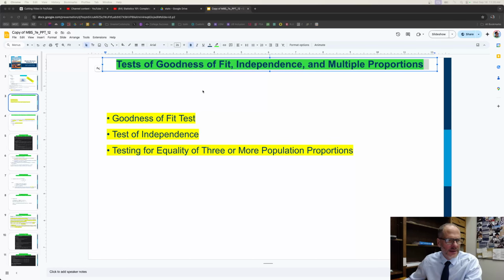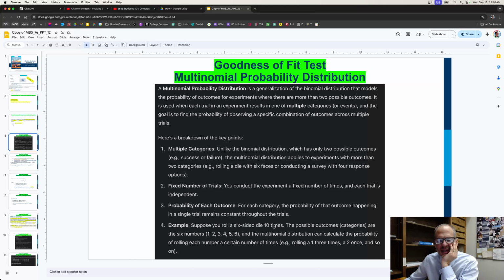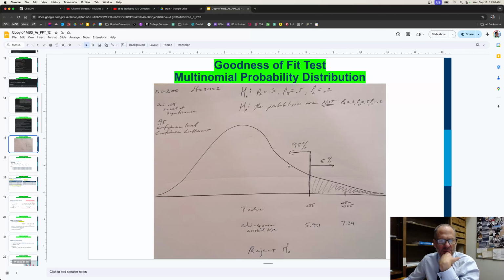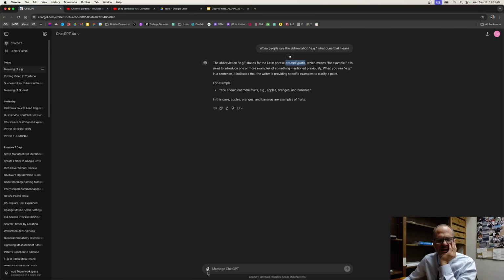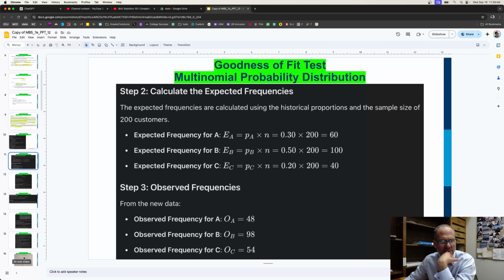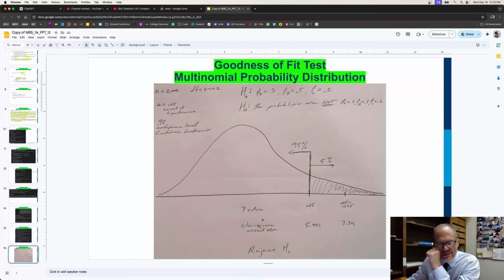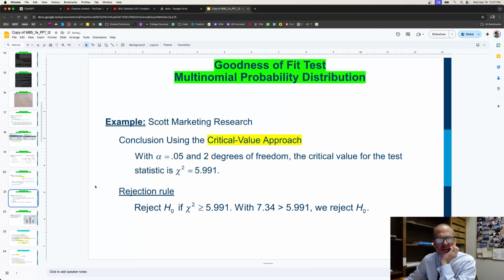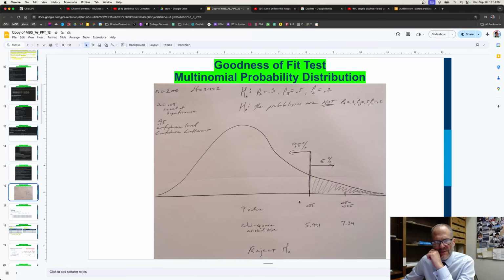Goodness of Fit Test for a Multinomial Probability Distribution: Step-by-Step Guide - 12B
In this video, we explore the Goodness of Fit Test for a multinomial probability distribution. You'll learn how this chi-square test helps determine if observed data matches the expected distribution across multiple categories. We’ll explain the key steps involved, including setting up the hypotheses, calculating the test statistic, and interpreting the results.

Through a practical example, you'll see how to apply the test to real-world data, making this video perfect for students and professionals looking to understand and use the goodness of fit test in statistical analysis.

Join us for a clear, step-by-step guide to performing the Goodness of Fit Test for multinomial probability distributions!